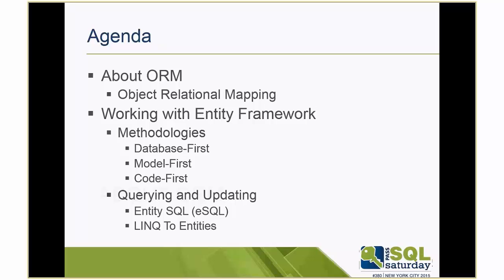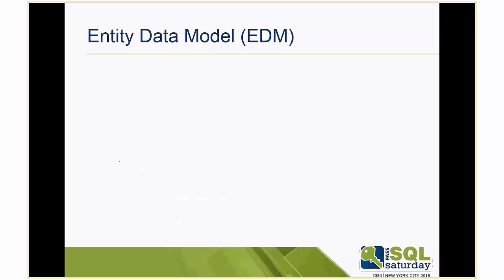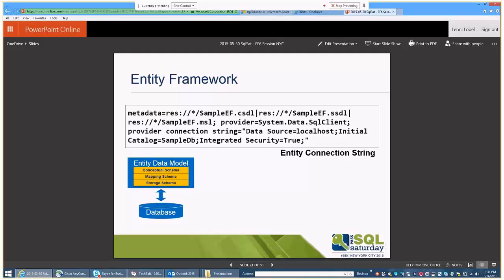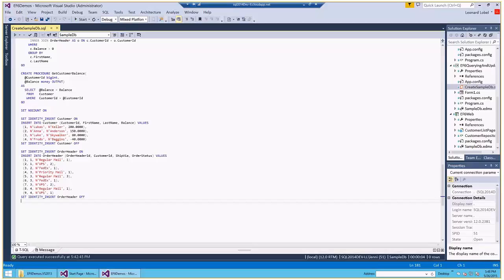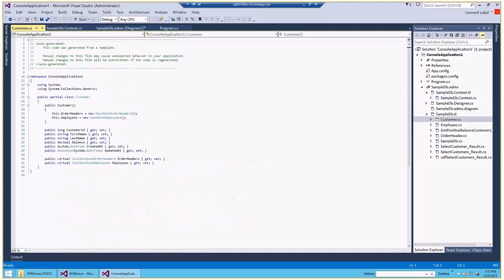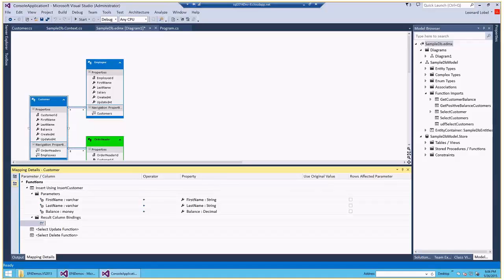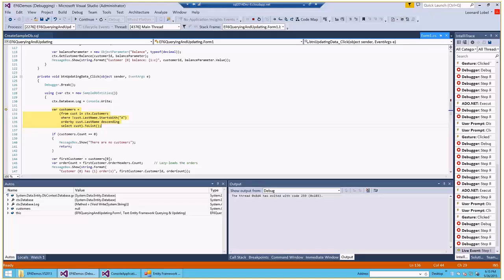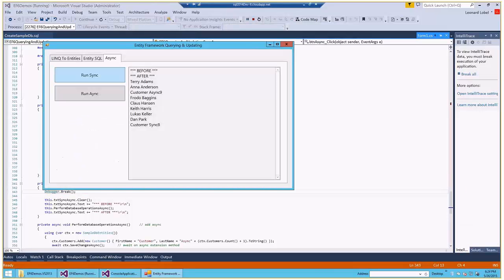Learning Entity Framework 6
Microsoft has clearly positioned the Entity Framework (EF) as the primary data access platform for .NET applications.  But many developers have yet to embrace the powerful Object Relational Mapping (ORM) capabilities that EF offers.  Whether you're new to ORM, or you've dabbled in other ORM technologies, Lenni will show how quickly you can start working with EF6 and boost your productivity when building data-centric .NET applications.  We'll begin with a quick introduction to ORM and EF, and then explain many of the special ORM features in EF, such as the Entity Data Model (EDM), and support for table splitting, inheritance, entity splitting, and many-to-many relationships.  With the basics covered, Lenni will then dive right into live demos that show what EF can do for you as a data access layer, using database-first, model-first, and code-first approaches with both direct SQL and stored procedures.  We'll also discuss new features introduced in EF6, and explain how to use EF in N-Tier scenarios.